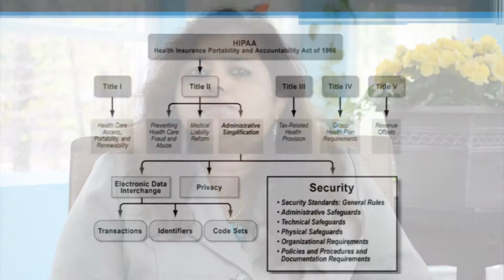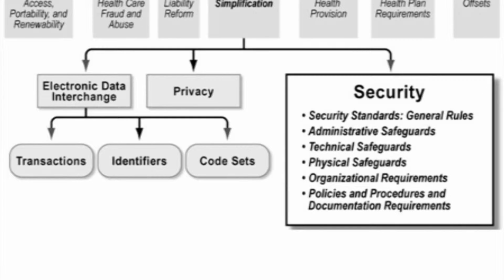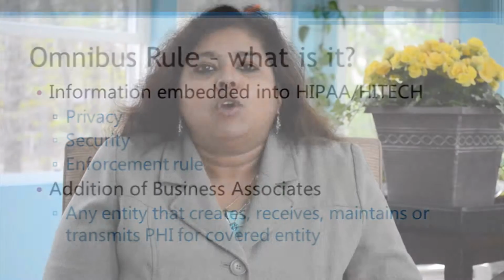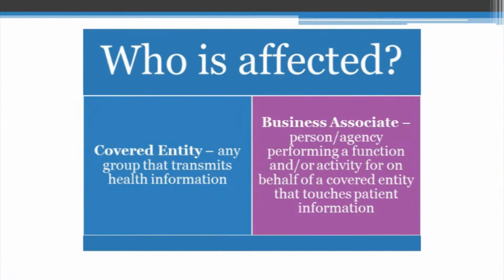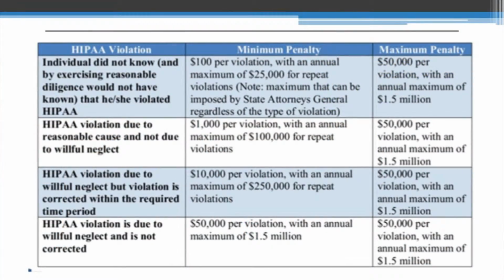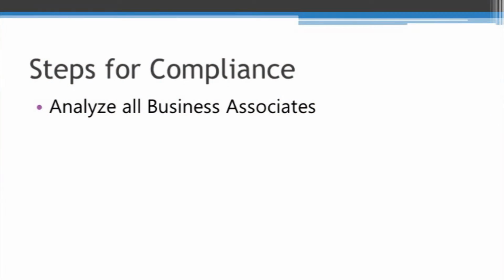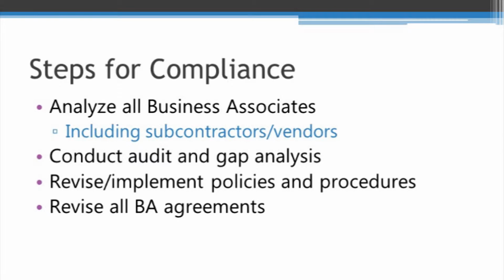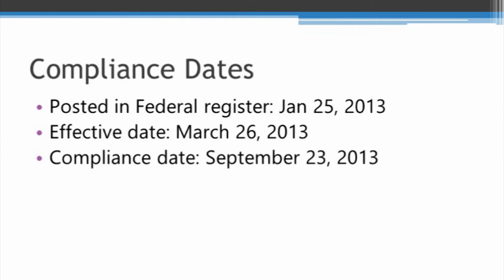Business Associates Affected By Omnibus Rule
Excelarise, LLC is a healthcare transformation consulting firm devoted to adding significant value to our clients through a partnership approach. We increase the workflow, efficiency, productivity, and growth of healthcare organizations by partnering with leadership personnel and assisting in contract strategies, vetting solutions, directing existing or outsourced IT staff, increasing revenue, etc. We combine clinical, business, and IT mindsets while making it a priority to focus on stakeholders.